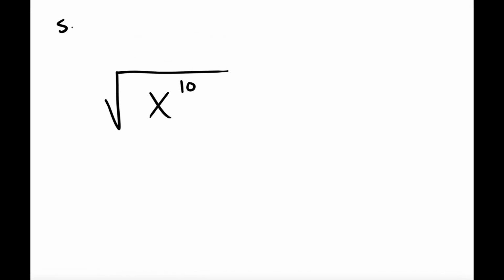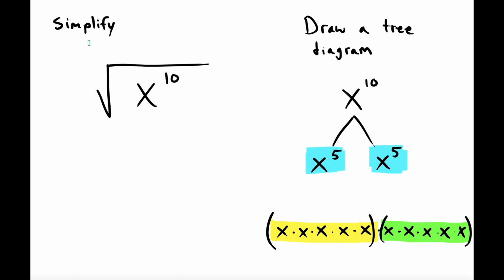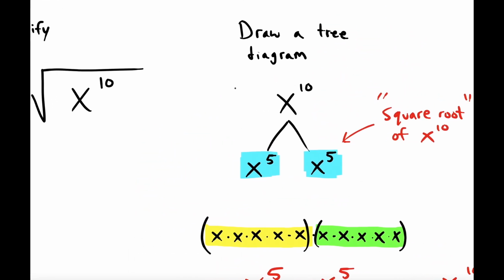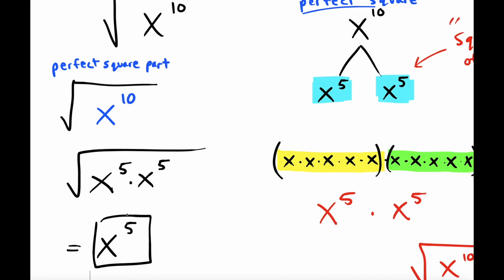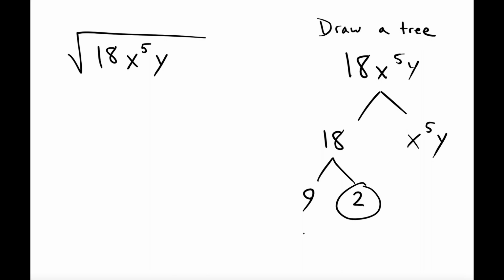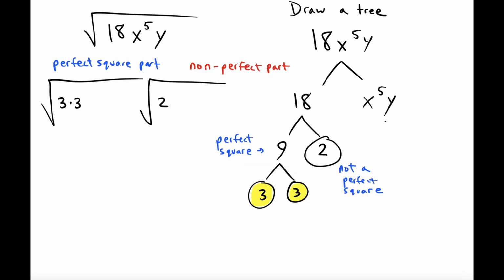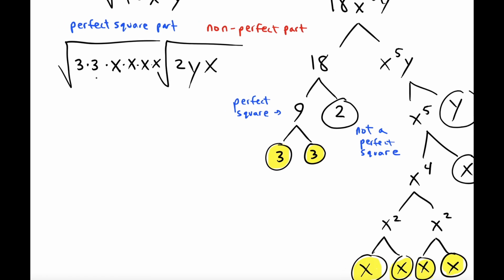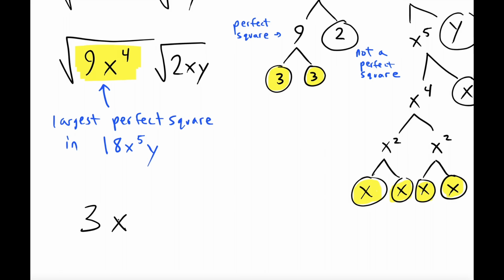ALGEBRA - Simplifying Radicals Involving Variables